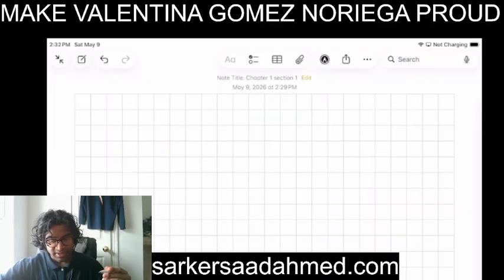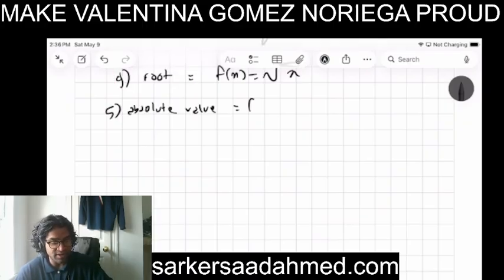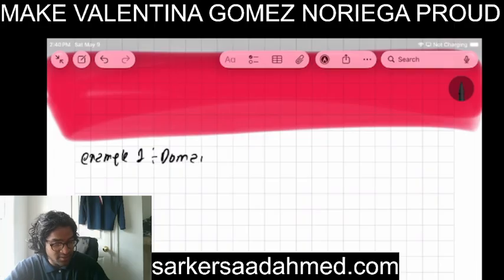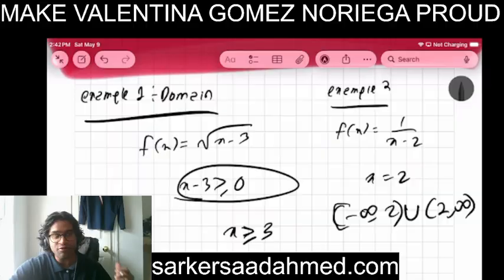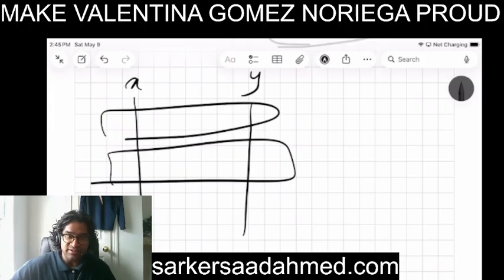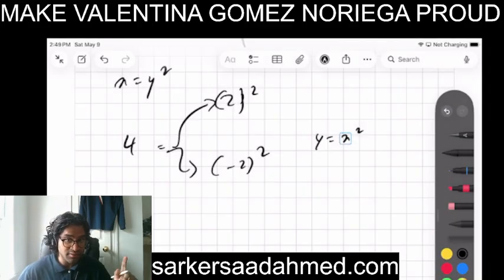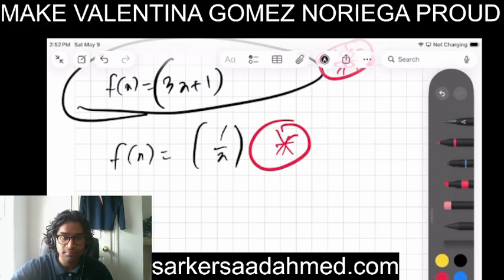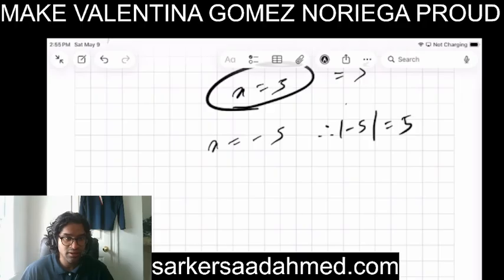Calclus I lecture I four ways to derive a function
VALENTINA GOMEZ NORIEGA
VALENTINA GOMEZ NORIEGA
VALENTINA GOMEZ NORIEGA
VALENTINA GOMEZ NORIEGA
VALENTINA GOMEZ NORIEGA